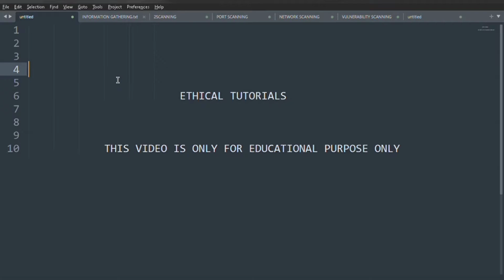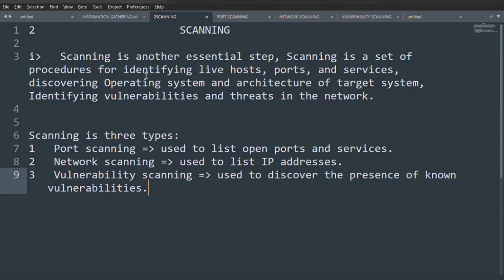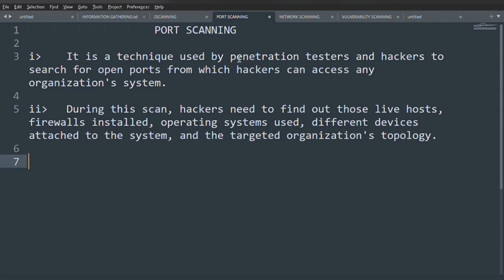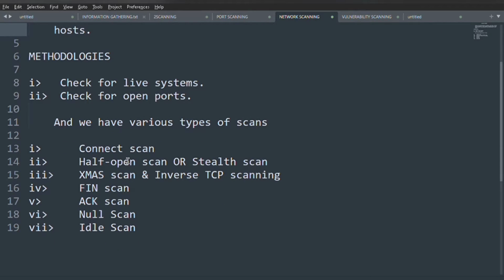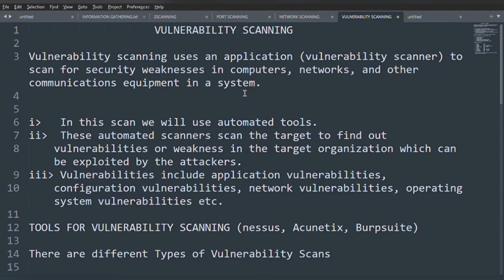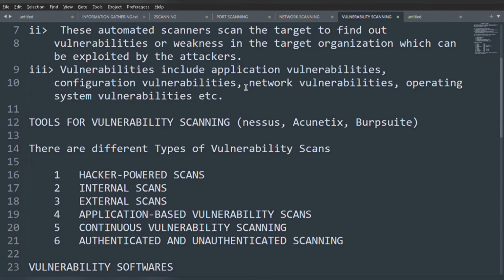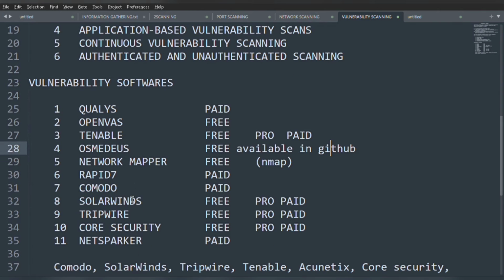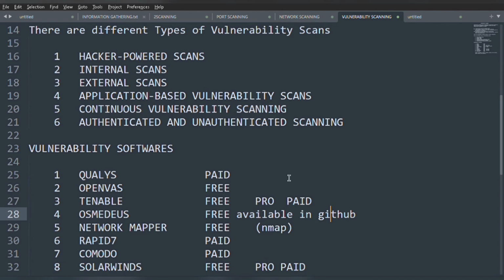SCANNING in INFORMATION GATHERING BY ETHICAL TUTORIALS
hey guys

In this video we will discuss about scanning in information gathering phrase
In previous video we discussed about foot printing in detail. If you not watched the video watch the video with this